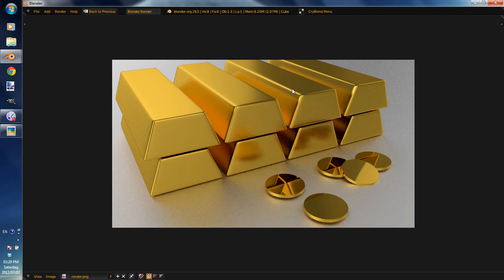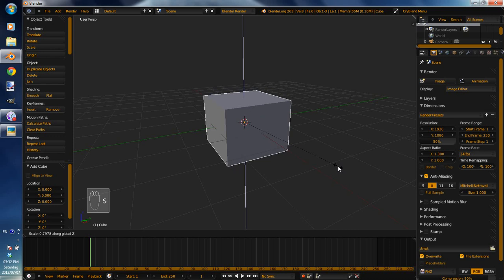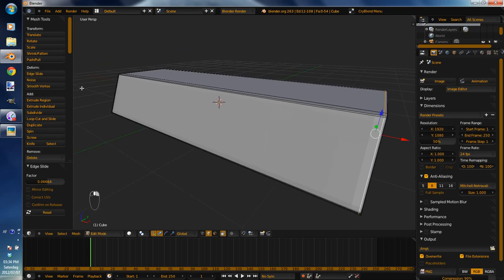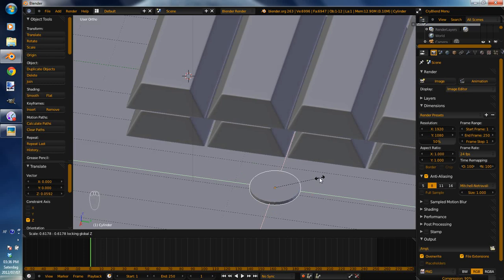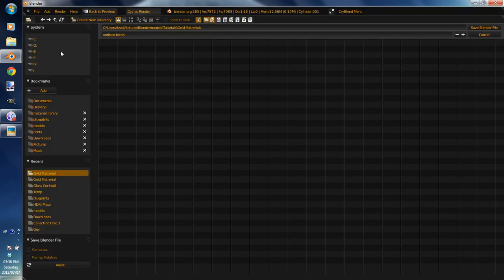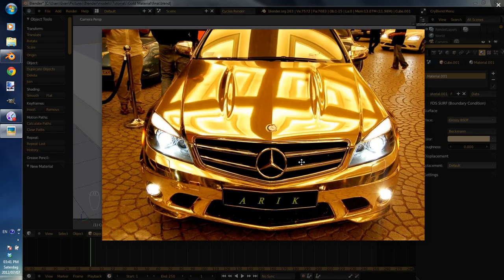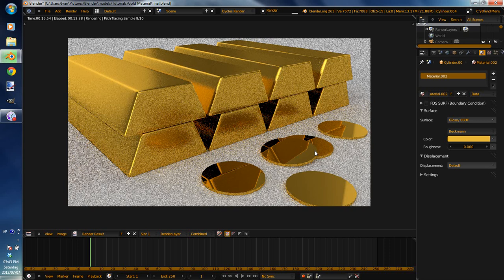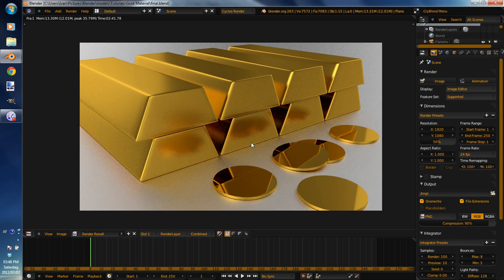Tutorial: How to make realistic gold in Blender Cycles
This is a redo of my first tutorial I did In this tutorial I cover how to model gold bars, how simple coins are made and then 2 gold materials for Cycles.  This video also has better audio quality.

Sections:

Modelling: 00:00 - 09:40
Materials: 09:40 - 16:04

Starter .blend (not needed because I show you how to model everything, but if you want to go straight to the materials, you can download this and continue the video from 09:40)

Gold Hex color: E7B83E